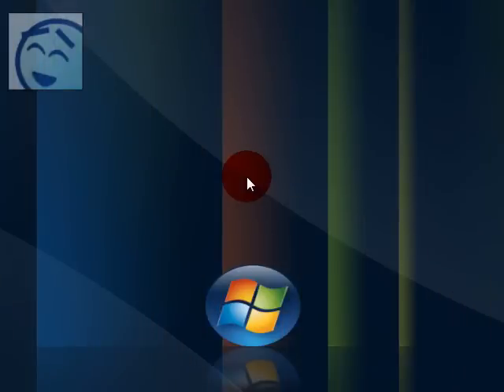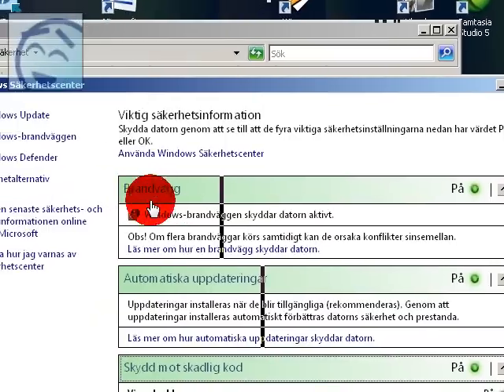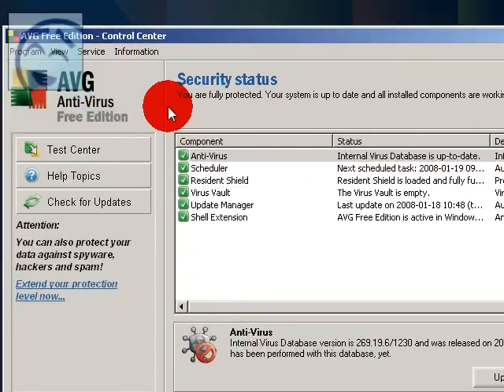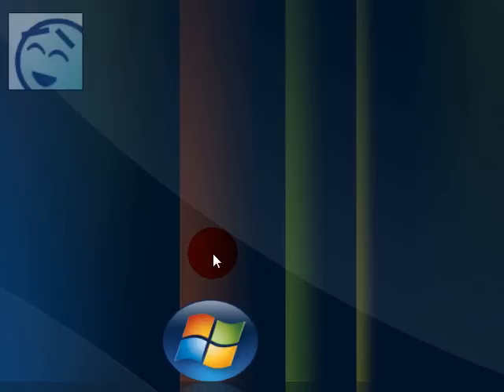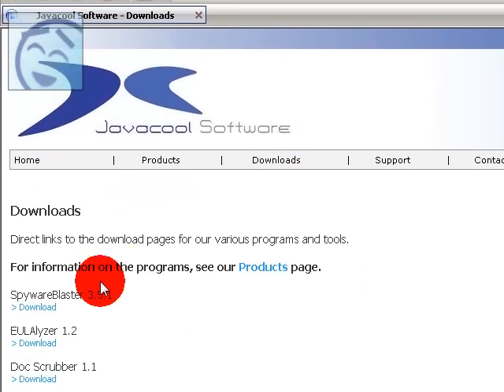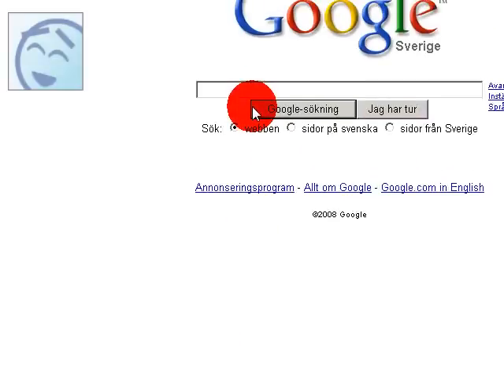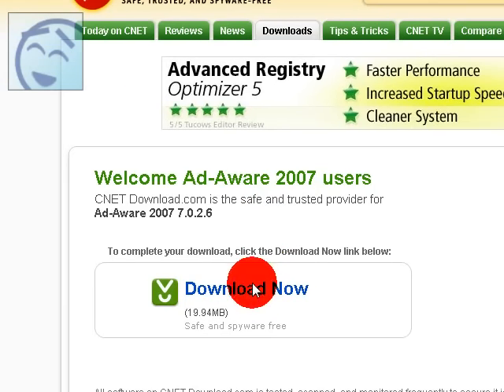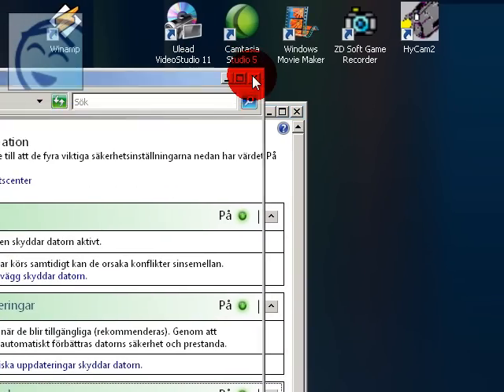How to make your computer more secure up to the limits